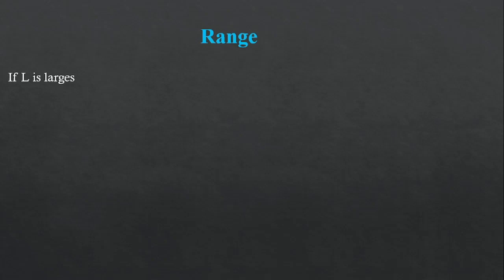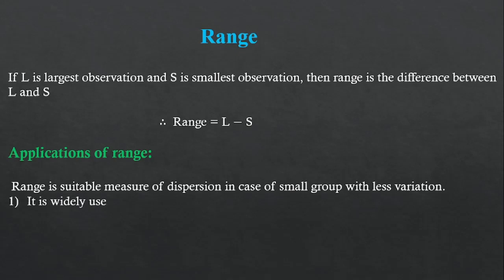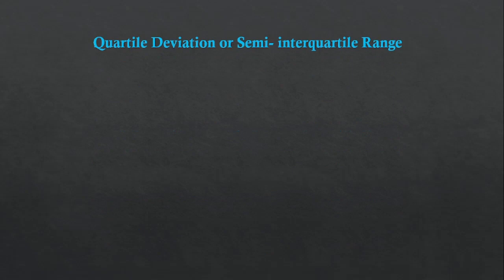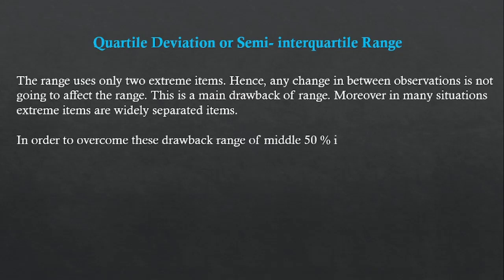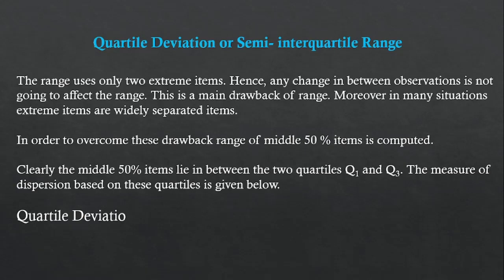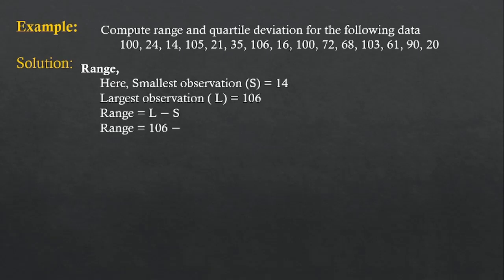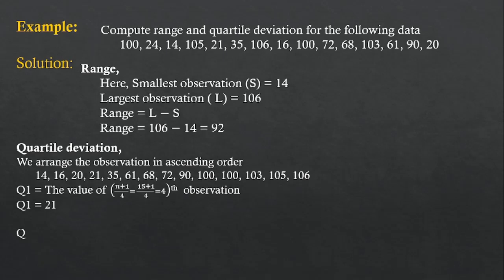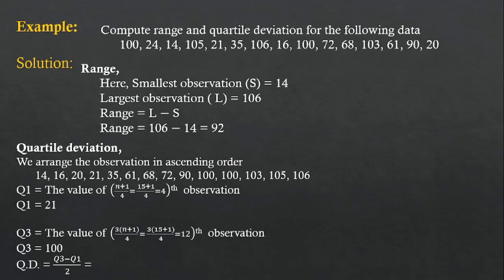Range and Quartile Deviation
In this video you can learn about range and quartile deviation with very simple example.